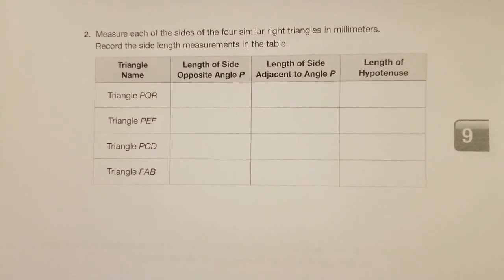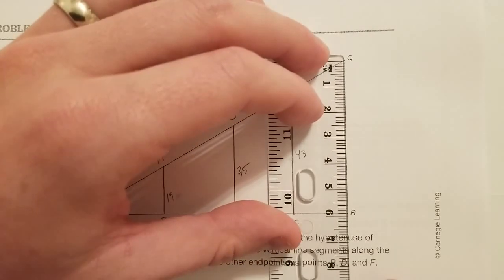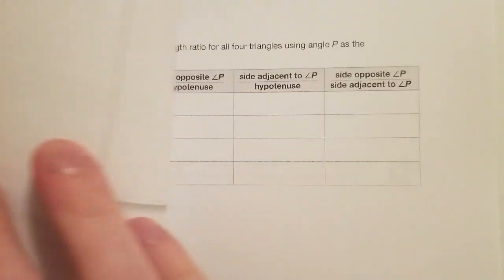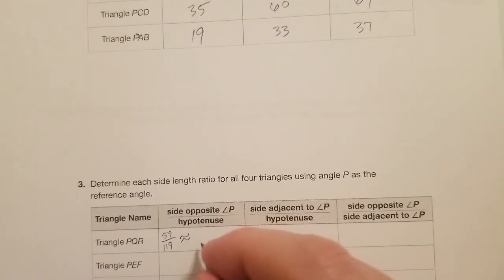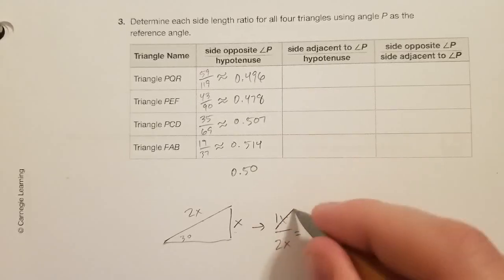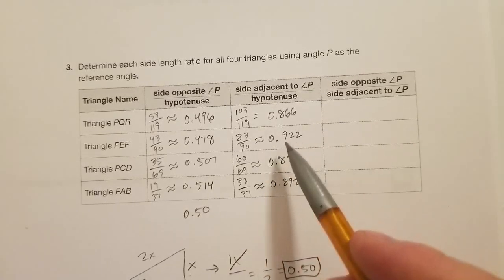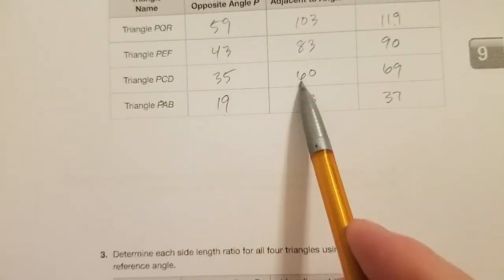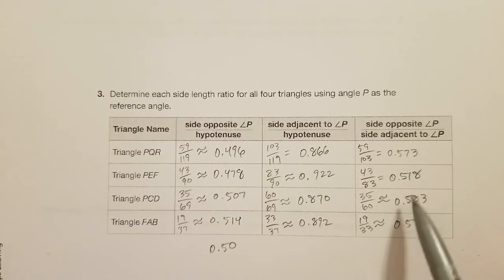Geo 9.1 page 665